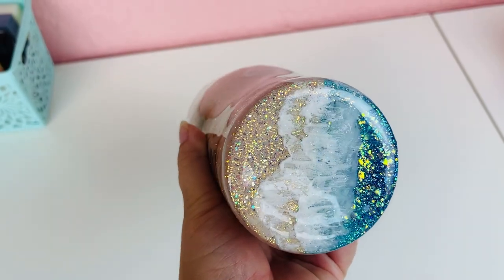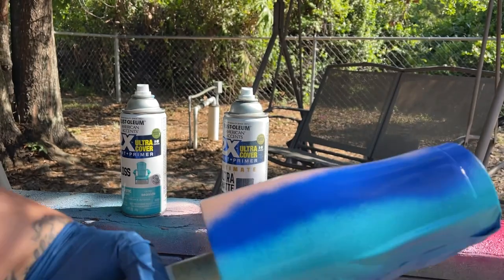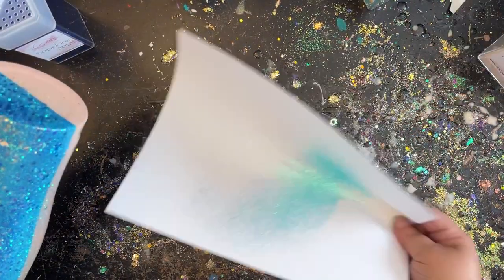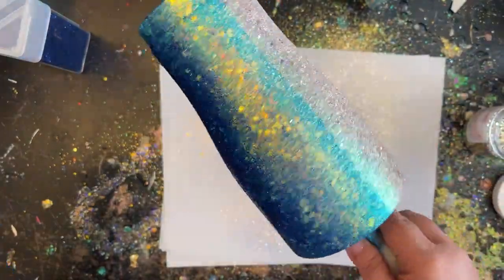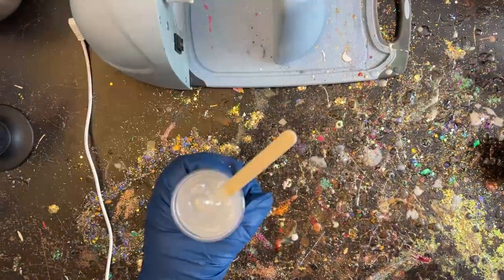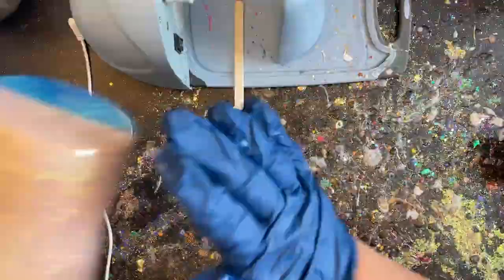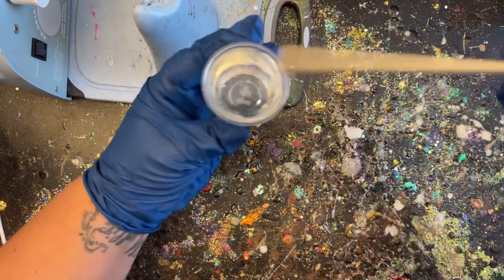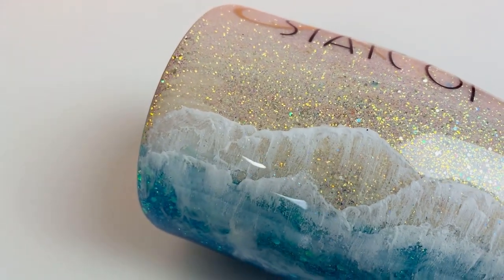Beach Split / Vertical Tumbler Tutorial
My favorite time of year is Summer! I had an idea to make this split beach tumbler and I am so happy to have that vision workout lol. It's like holding the beach in your hands no matter what time of year it is. Whether you take what I show you and duplicate it as is, or let it inspire you to create something that is completely your own, I know you got this!

🛍Supplies used:
-Glitter used is You Got This, Judy Blue, Ice and Sapphire for the water. Believe and Agenda for the sand all from SOC Glitters

-Fonts used were on my Cricut Design Space. Summer was Merlot. State of Mind was BFC Artisan Bread

-Summer was cut on a Gold Brushed Cricut Vinyl and State of Mind was cut on a basic black vinyl that I purchased at Michaels

-Aleene's Glitter Snow for the waves

-White Piñata Blanco Blanco Alcohol Ink I bought at Michaels

-Soft tape measure

-3" painter tape was bought at HomeDepot

-100 and 80 grit sanding blocks

-Rustic Pink, Seaside, Ink Blue, Evening Navy and 2x Semi Gloss by Rustoleum was bought at Home Depot. Walmart also has a great selection of Rustoleum spray paint.

-Wood popsicle sticks for stirring I bought at the Dollar Tree